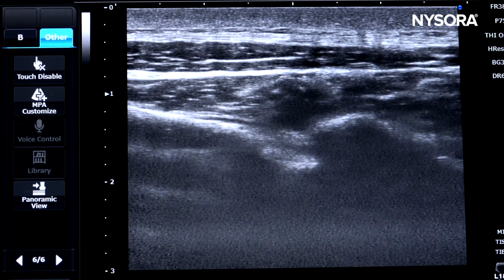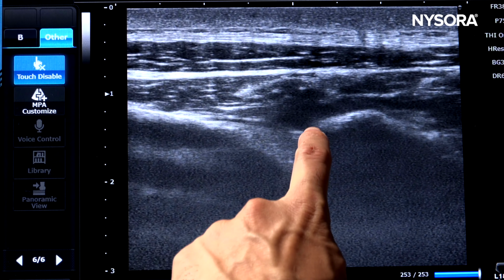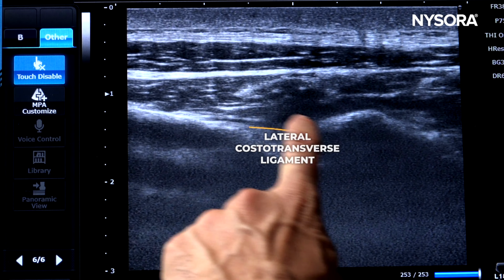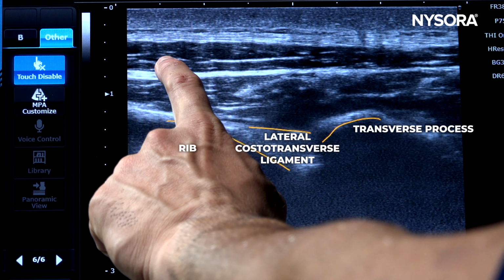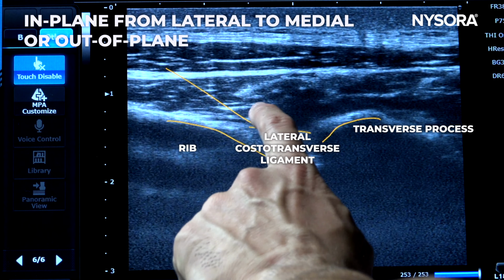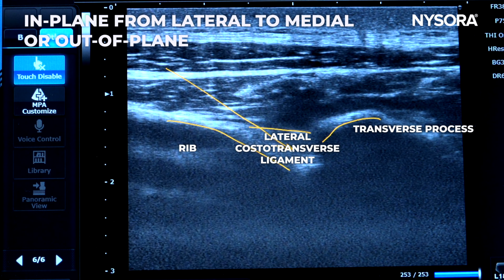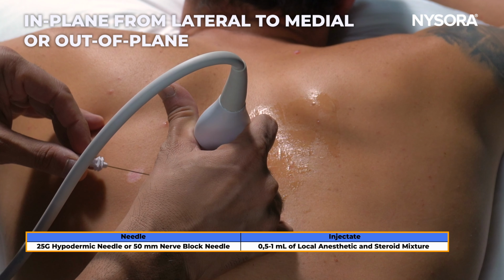COSTOTRANSVERSE JOINT INJECTION Medstudylab.com